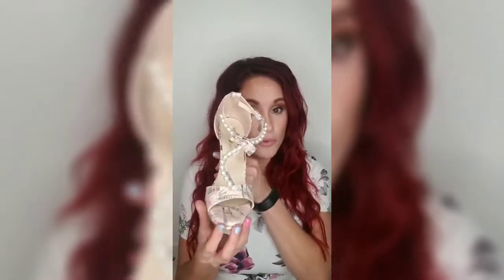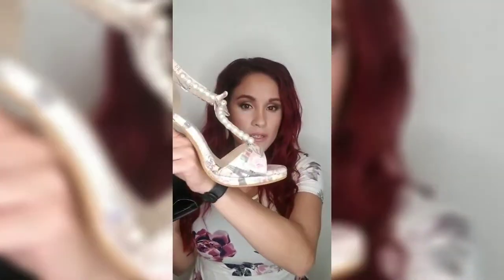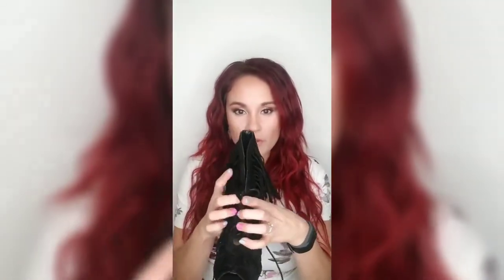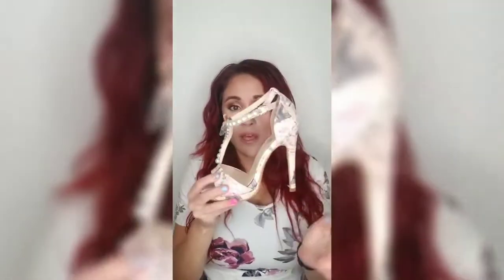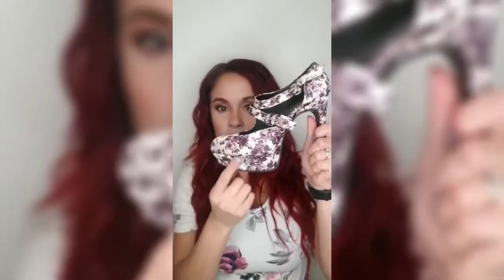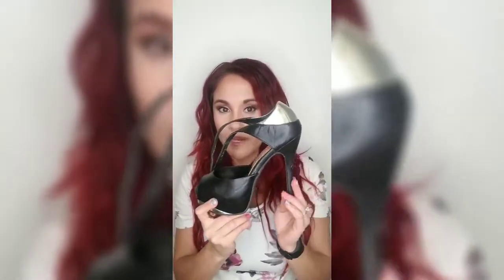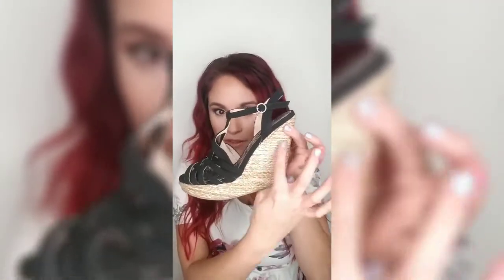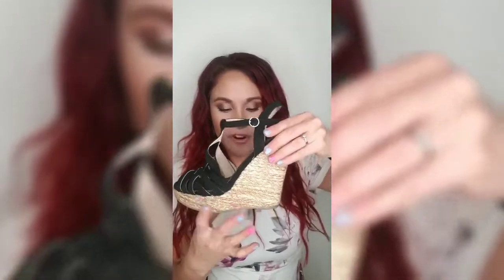High heels 101